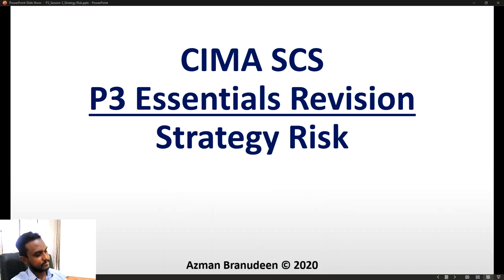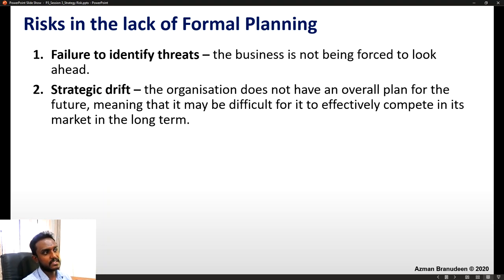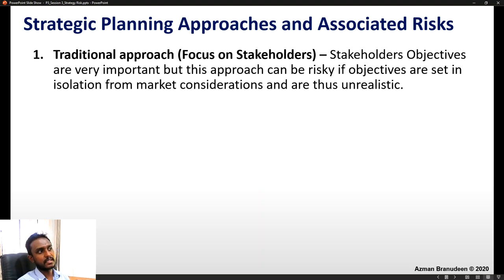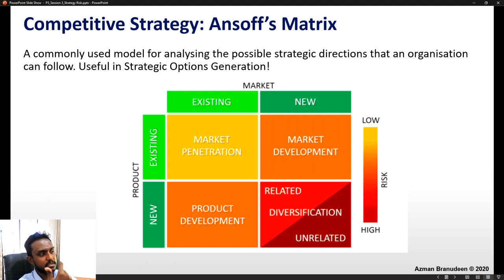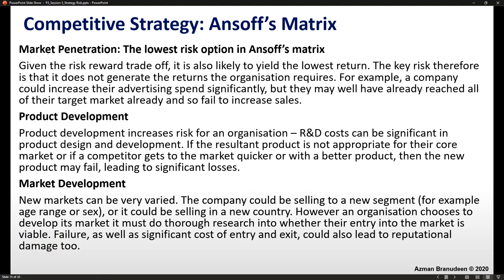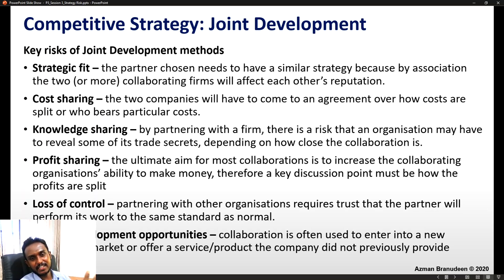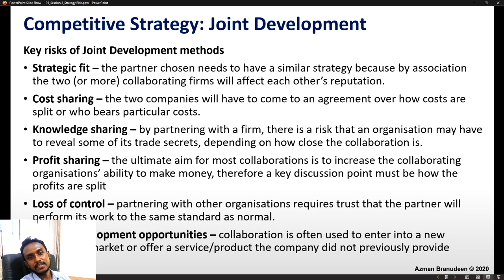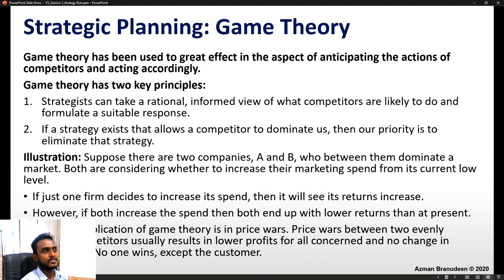Strategy Risk | Modern Business Concepts | CIMA P3 Revision